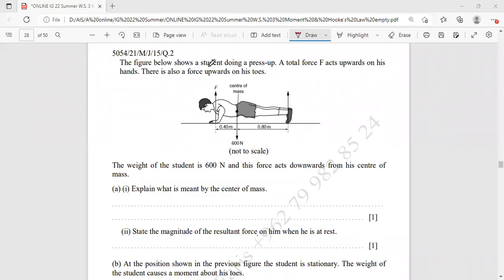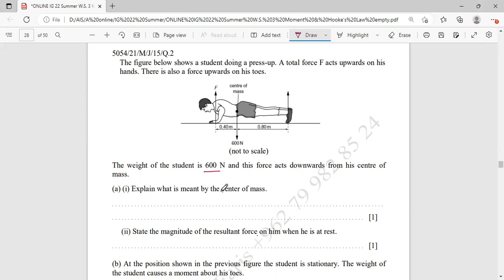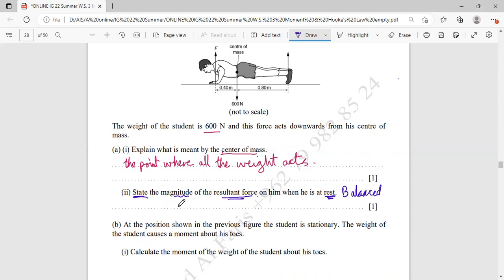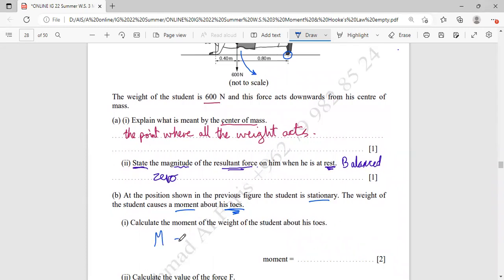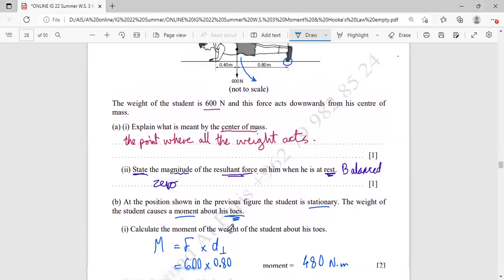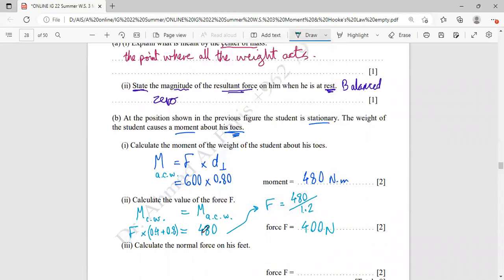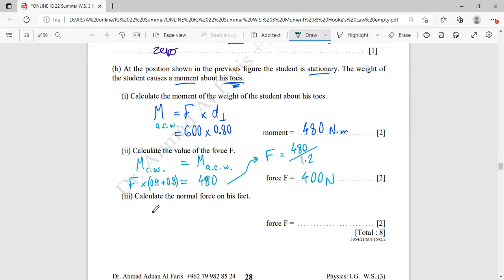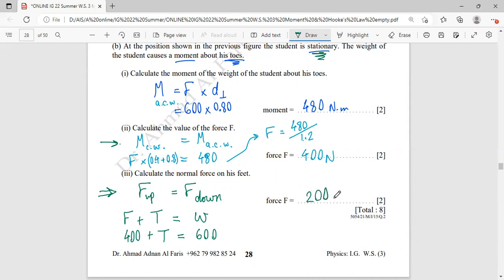answering Physics question about center of mass & moment no.2 5054/21/M/J/15 by: Dr. Ahmad Al Faris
turning effect or torque for being an equilibrium object to find if it is balanced or turn
find the force or the perpendicular distance that makes turning effect
center of mass , center of gravity , how to be more stable